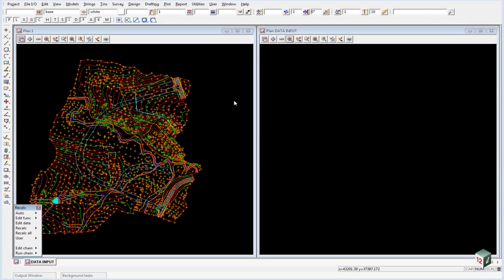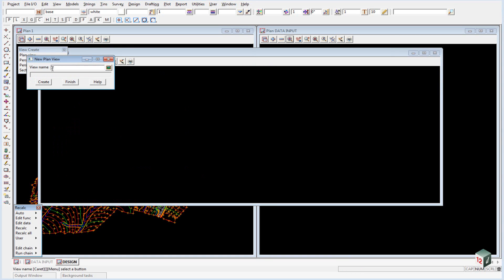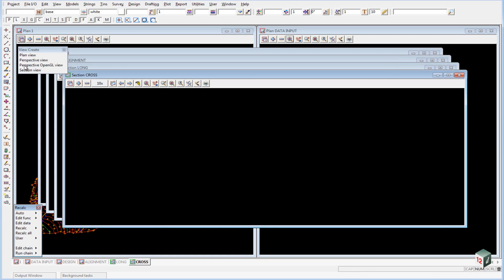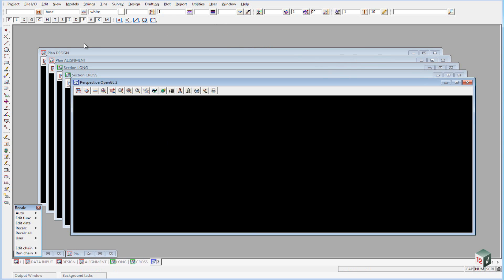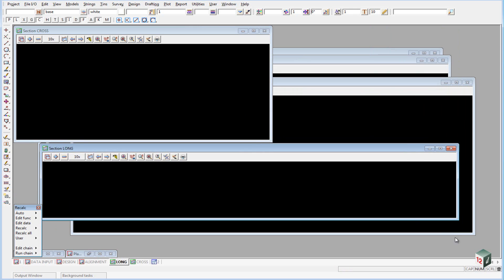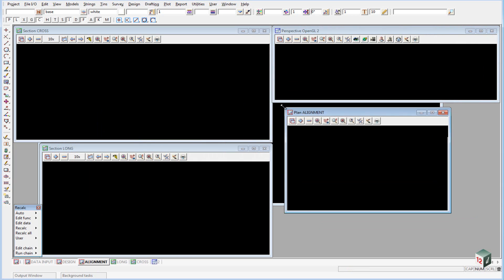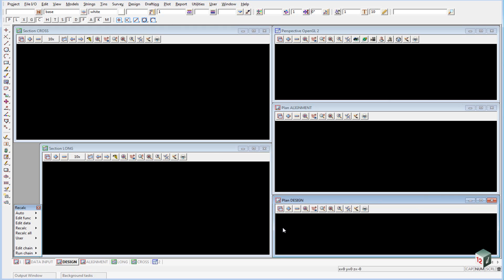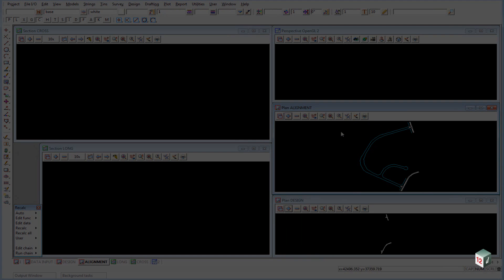4.0 Create New Views - Intermediate Design (12d Model 10)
This video provides an overview of creating new views in 12d Model 10.